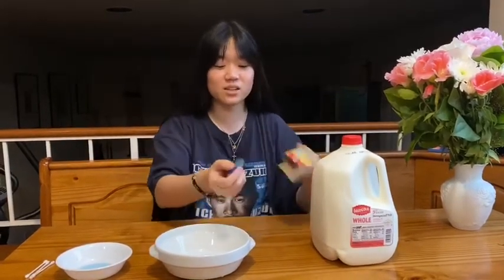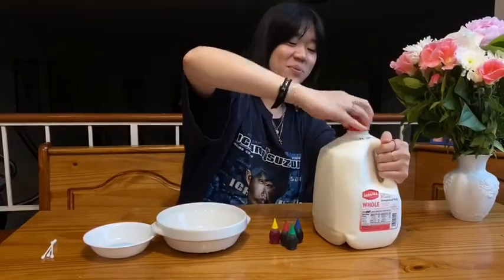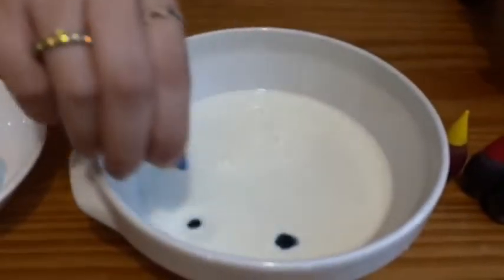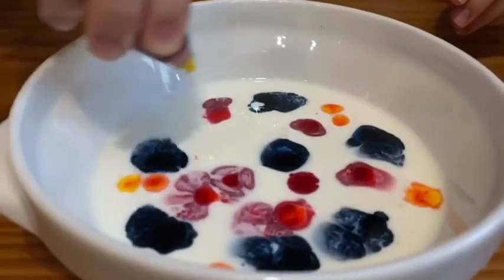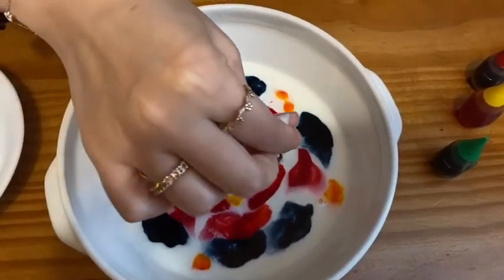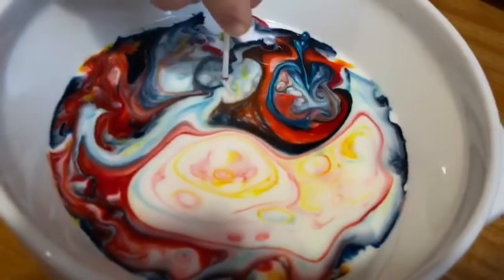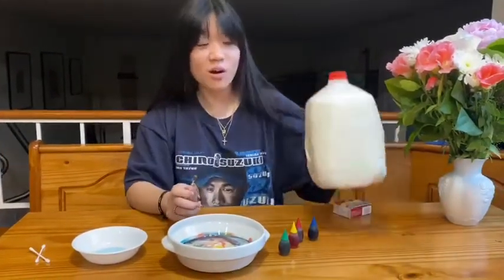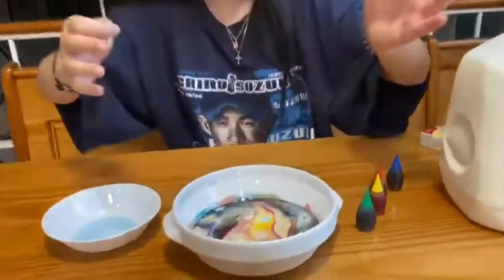Week 3: science with Grace!!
Join grace for this wonderful easy but fun Science experiment! How did it turn out for you!?